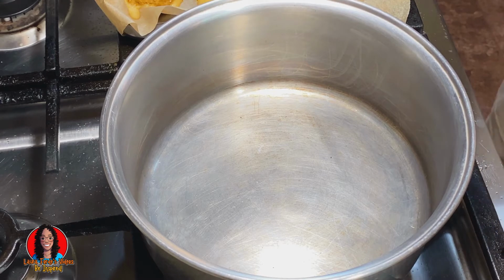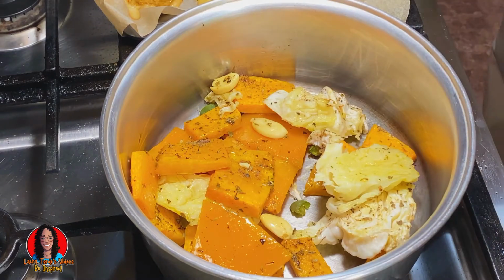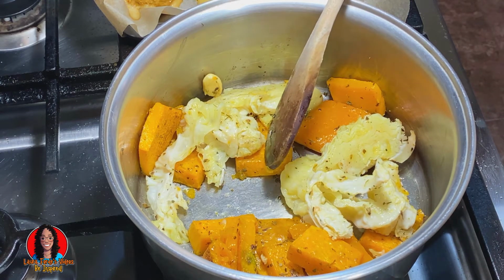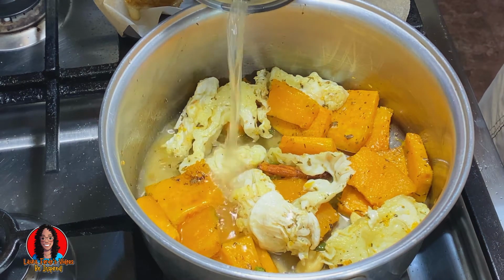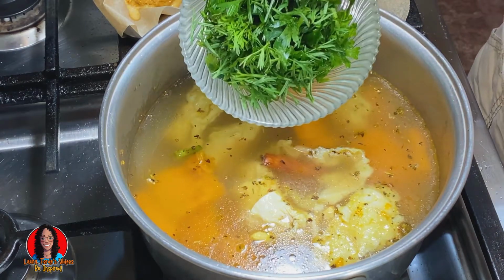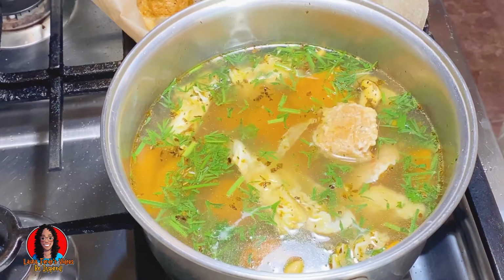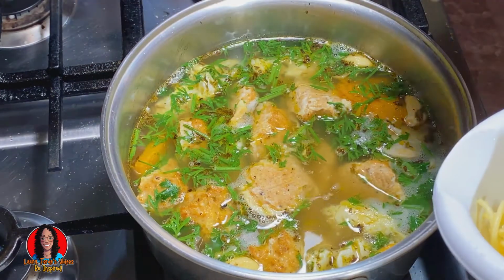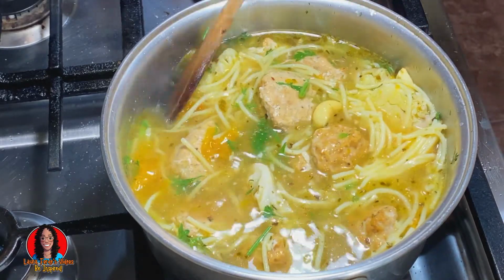How To Make Chicken Meatballs Soup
In this video I would show you how I made Chicken Meatballs Soup